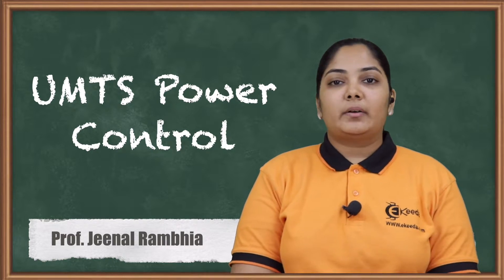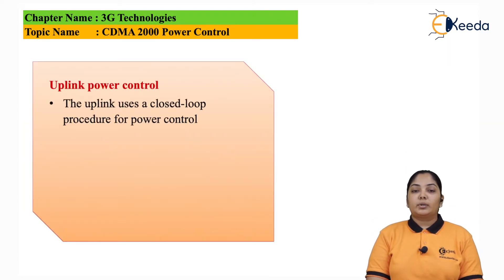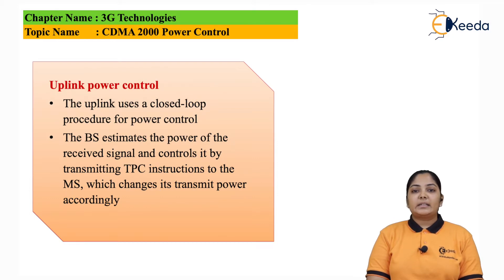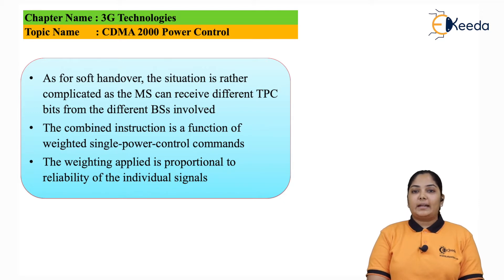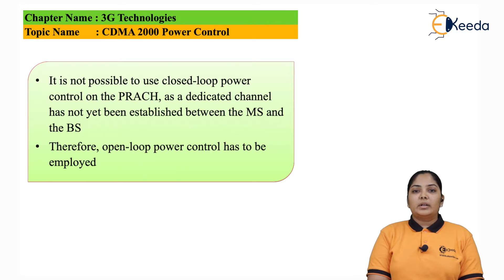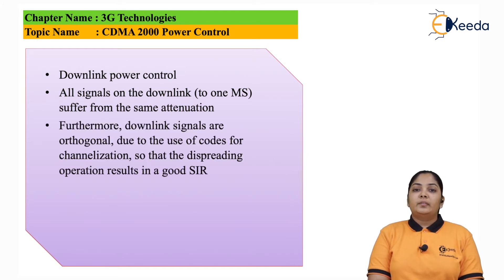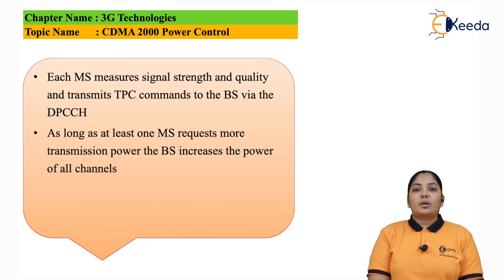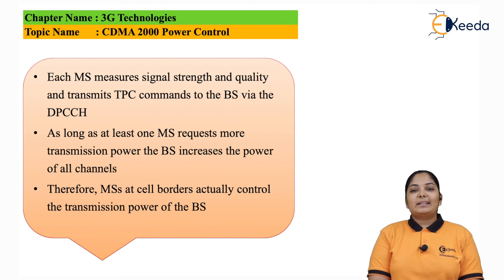UMTS Power Control - 3G Technology - Mobile Communication System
Video Name - UMTS Power Control

Chapter - 3G Technology

Happy Learning!